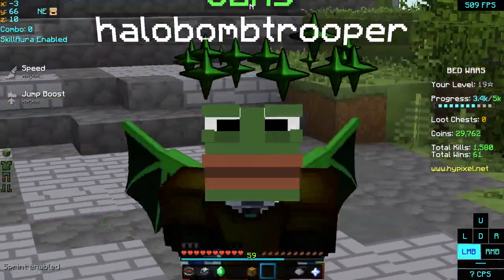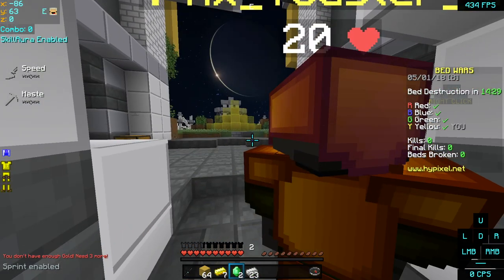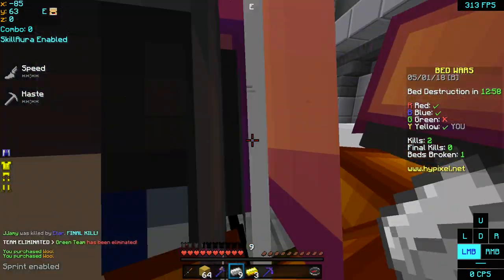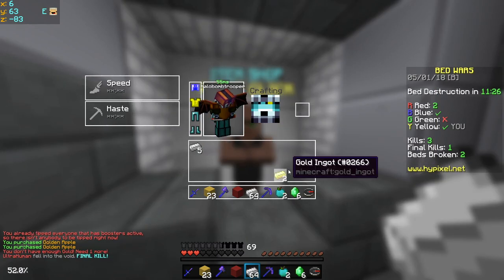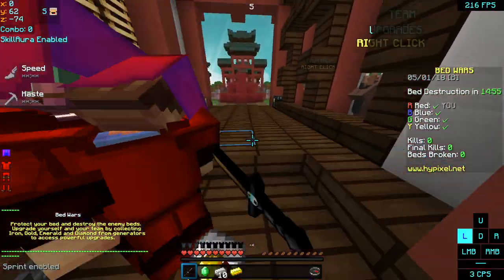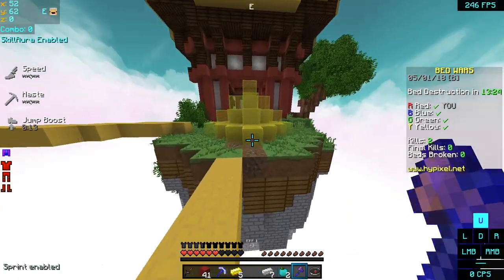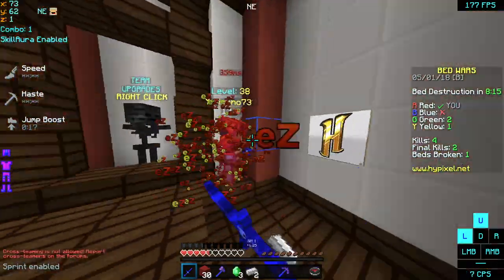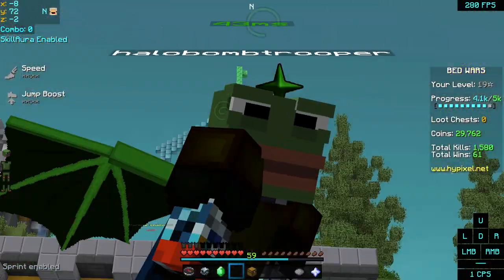INSANE GAME BREAKING BEDWARS UPDATE!!!!!!!!! (RUSH MODE) | Hypixel Bedwars :D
👻Hey, Guys, Halo's here and today I bring you INSANE GAME BREAKING BEDWARS UPDATE! (RUSH MODE) | Hypixel Bedwars

 In this video, I am checking out the new Bedwars update. So Bedwars is a popular game on Hypixel as many of you know and it just received an INSANE GAME BREAKING UPDATE this update allows us to bridge SO MUCH FASTER than before and plus there's a premade bed defense so you don't need to use your resources on a bed defense.

 When you need to bridge to middle the game is super easy because every block you place the game places more of that block for you (it's pretty epic). When I started playing I was instantly greeted with an emerald at SPAWN it was so awesome then I look at our bed and it already had a defense which was even more awesome because I am usually the one that's stuck with making the bed defence in EVERY Bedwars game and I really like rushing so this update is even more game-changing. When I placed a block I realized why the game was called "Rush mode".

Because it placed a lot of blocks for you which, in my opinion, is the coolest Bedwars update I have ever played. This update is truly an INSANE GAME BREAKING Bedwars update.

I remember the funniest thing I did with the new update as I went for a teams bed than two of the team I was attacking came out of nowhere and started attacking me! Then with a feature of the update, I was saved because in the bedwars rush mode when you place a block it places more so I quickly started spamming my right click button and trapped the two enemies in a "cell-like" trap.

 Thanks to the rush mode update they were stuck in a lot of wool and had to punch there way out. I was able to break their bed and run away then when I ran away one of them got out of the prison and followed me! Then because I had jump boost on and the fast placing of the bedwars rush mode update, I was able to jump over them and knock them in the void. Then I found the other guy knowing that his bed was gone started running away but I caught up and jitter clicked him to death :D

🎵 MUSIC